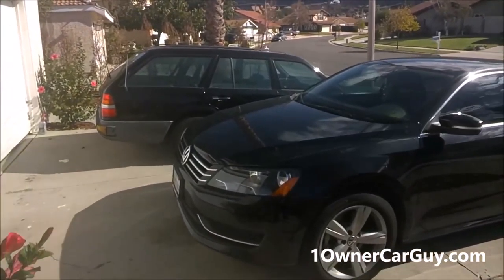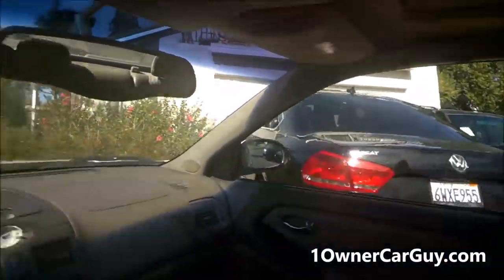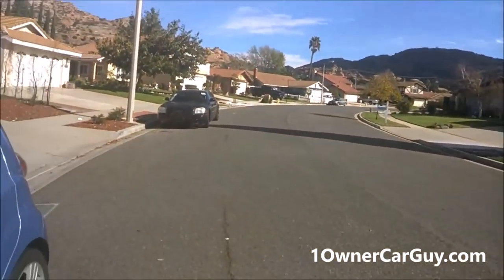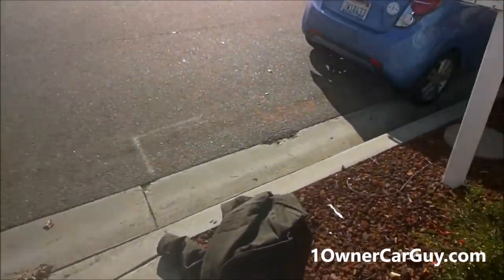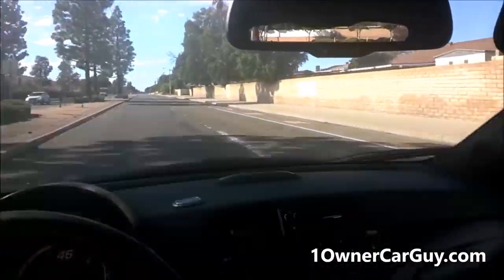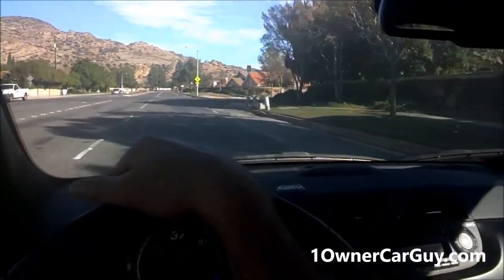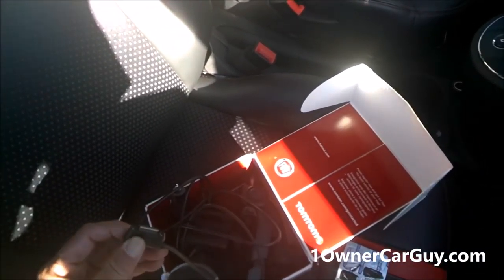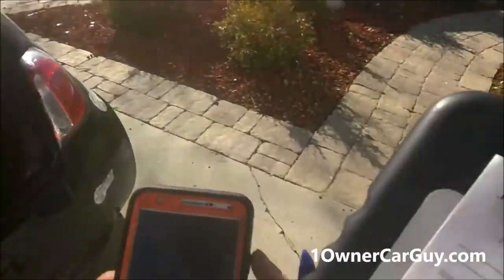Auto Transport Work Vlog ~ Last Fiat Electric Car Drive Work Vlog